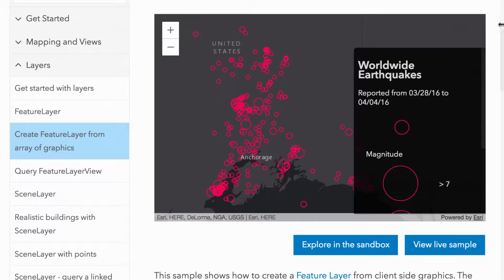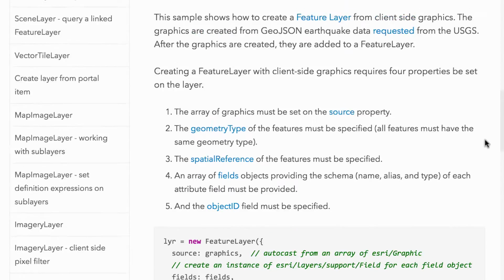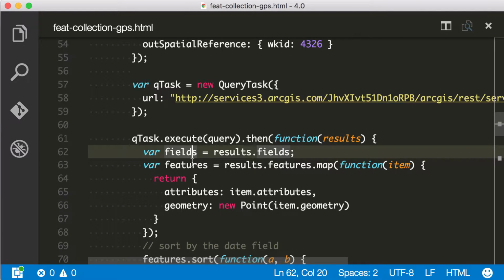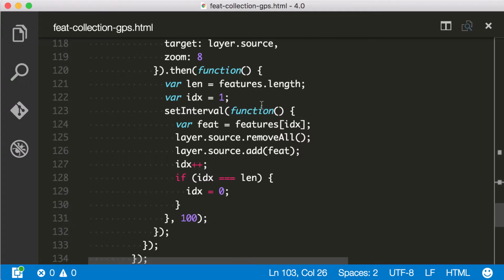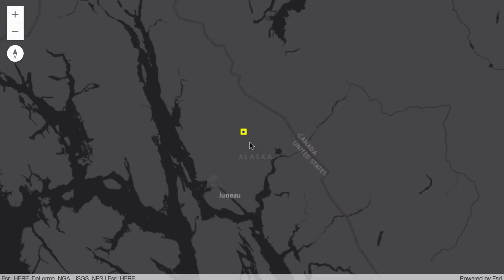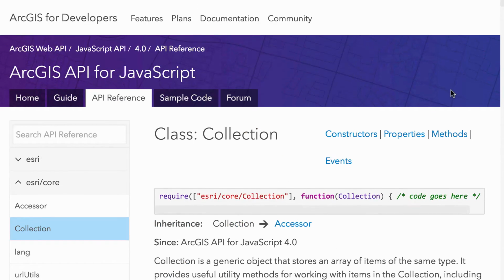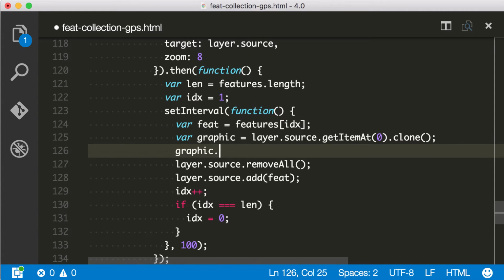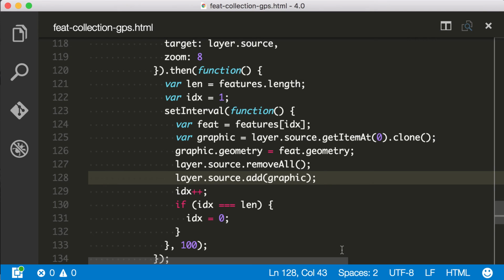Using FeatureCollection in ArcGIS JS API 4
How to use and update FeatureCollections in ArcGIS JS API 4.

Add me on SnapChat @odoenet